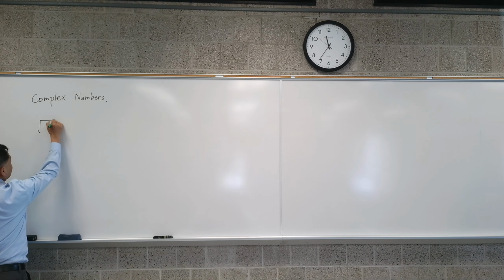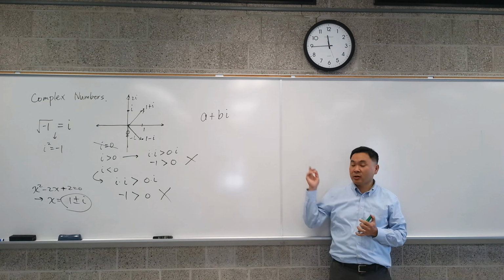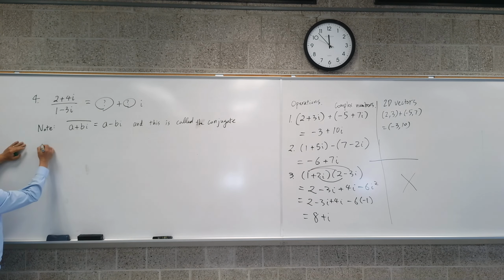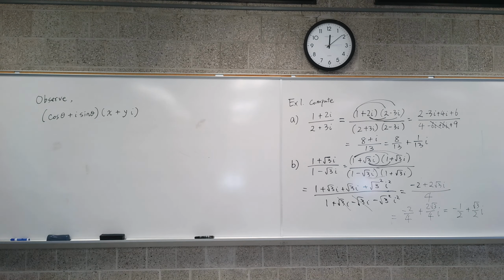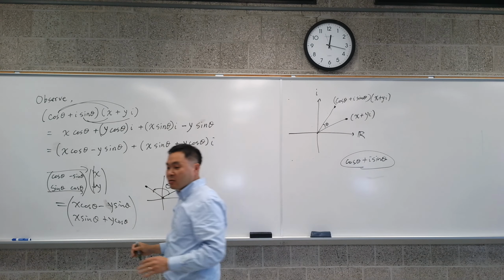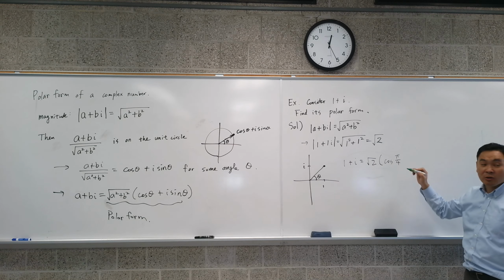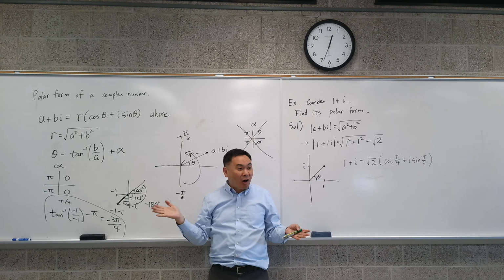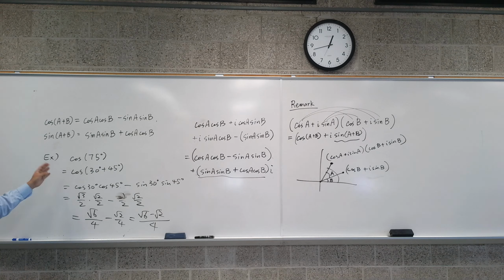Complex Plane and Polar Coordinates